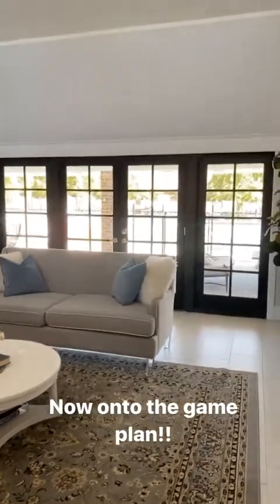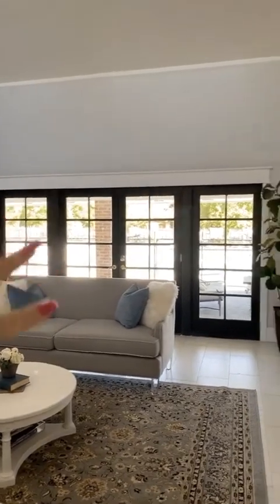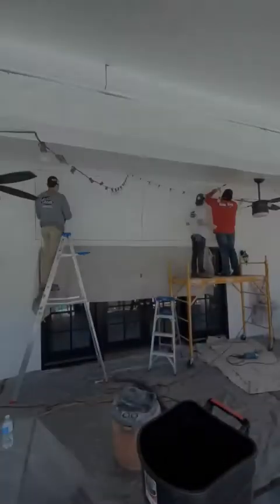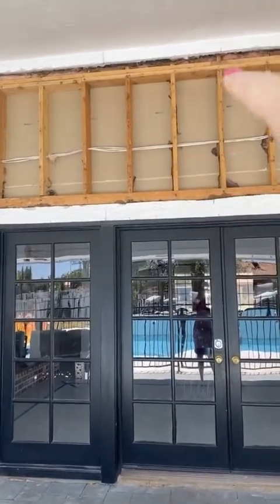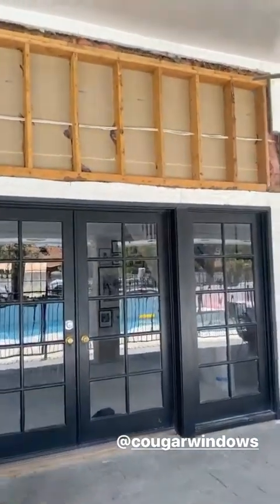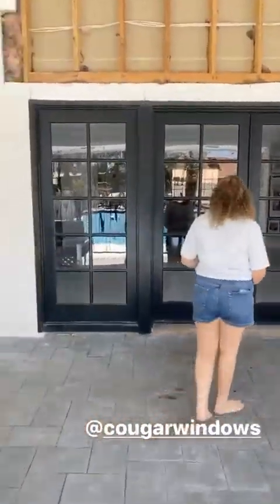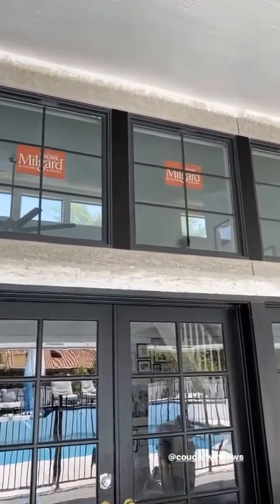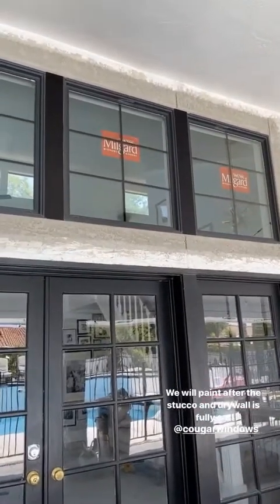The Windows are IN! | Cougar Windows & Doors